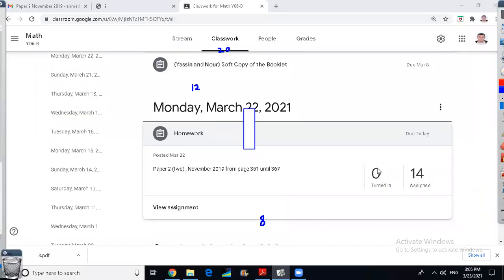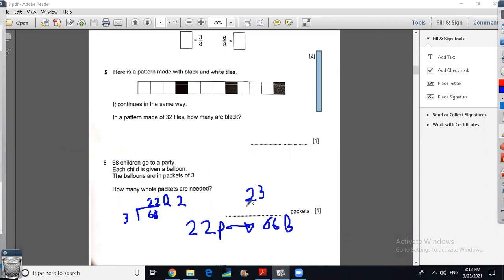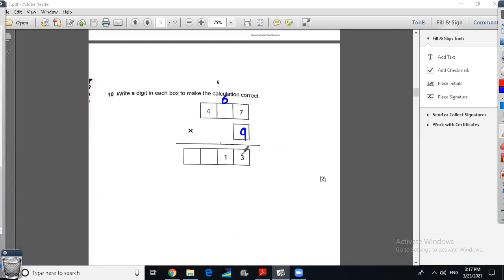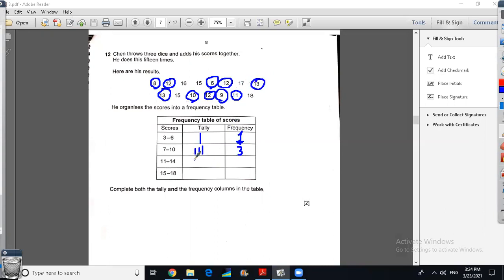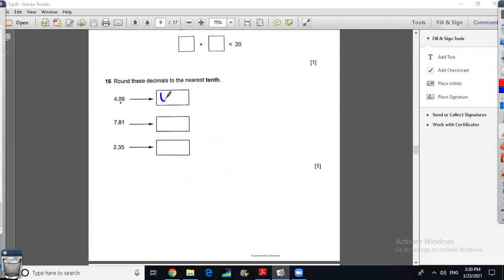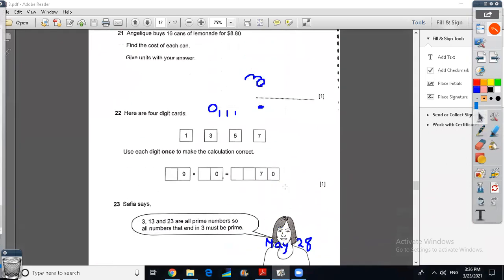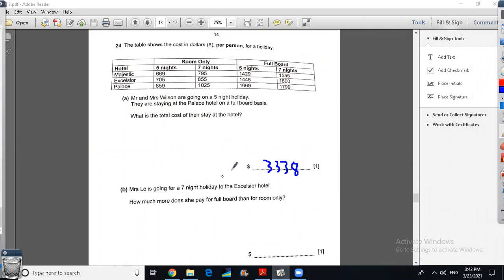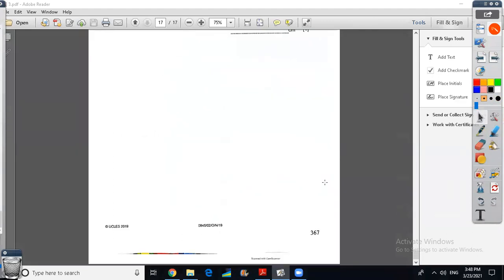Paper 2, November 2019 (Discussion)